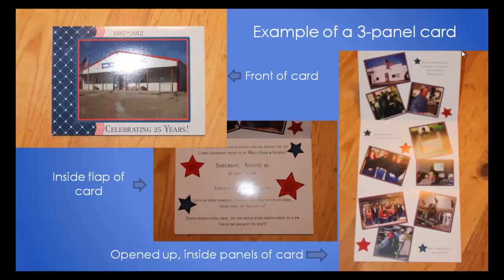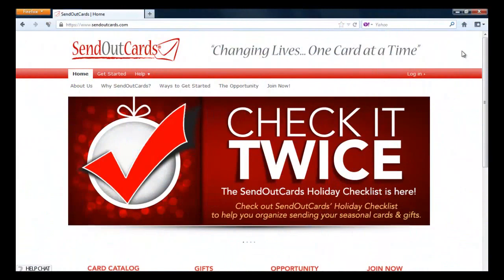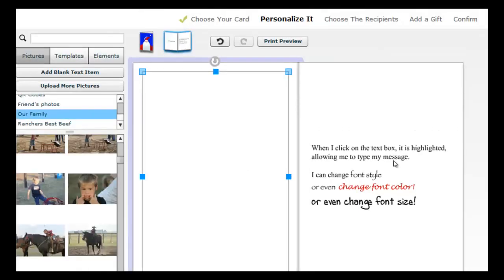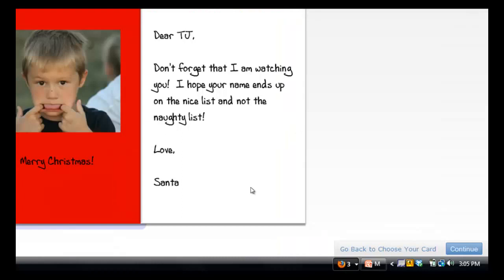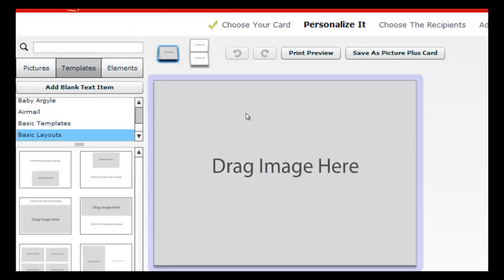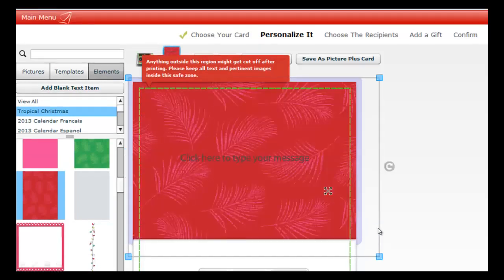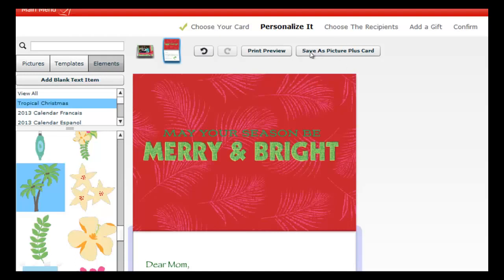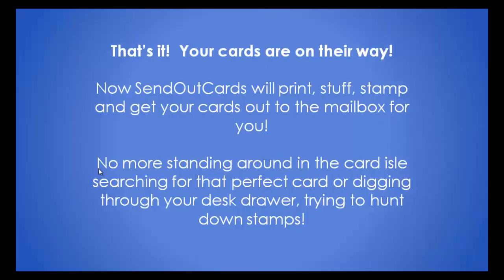Demonstration-How to Create your Holiday Cards with SendOutCards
Robert Nichols
We Help You Act on a Prompting
When you act on a prompting you can change someone's life. Our convenient system lets you send that birthday, anniversary or thank you card without the hassle of pen, paper, stamps, envelopes or mailboxes. Sending a card has never been so easy! With just the click of a button, you can choose your custom card, add a personal photo, write your message and click send. We print, stuff, stamp and mail the physical card for you.

We Can Help Your Business
Whether you are a dentist, salesperson or office worker, there has never been an easier way to send a genuine thank you, reminder or follow-up card. Greeting cards can be powerful business tools to help make sure your business clients and customers know just how important they are!

We Keep You Organized
It can be exhausting to look up each address when sending a card. With our Contact Manager you can store all of your addresses in one place. When sending a card, simply select an address that's been saved and we'll do the rest.

We Make It Easy
By creating a campaign you can send the same card to as many people as you want - perfect for announcements, invitations and holidays.

We Remind You
Never forget a birthday again! With our reminder system you can store important dates like anniversaries and birthdays and we'll remind you every time.

We Bring The Gifts to You
Don't waste time running to the store to find a gift. With our extensive online Gift Catalog, you can choose from hundreds of gifts like chocolate brownies, gift cards and motivational books - all without ever leaving the comfort of your home.